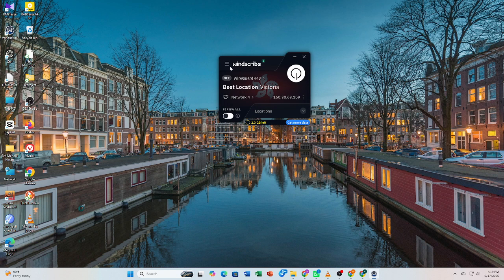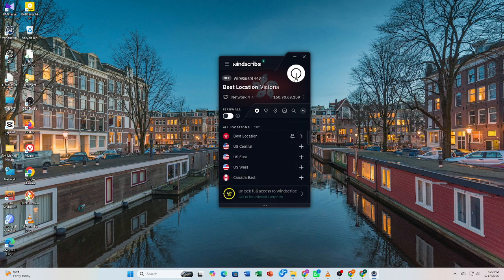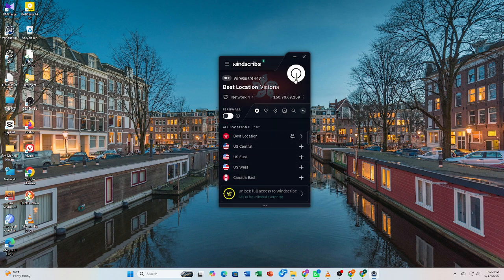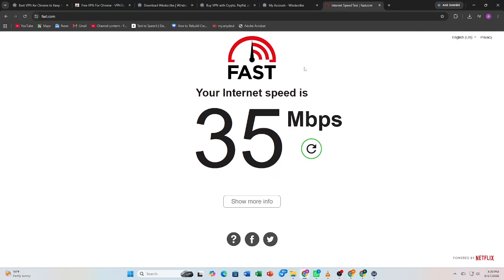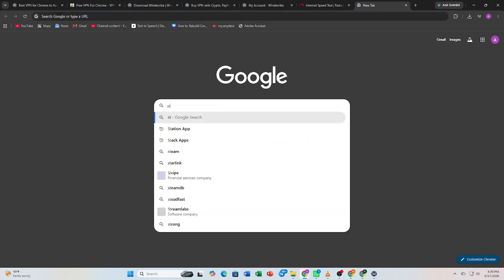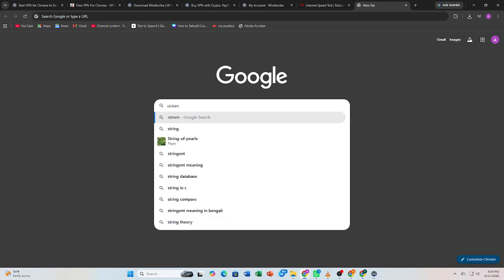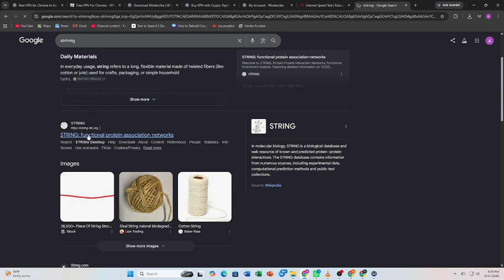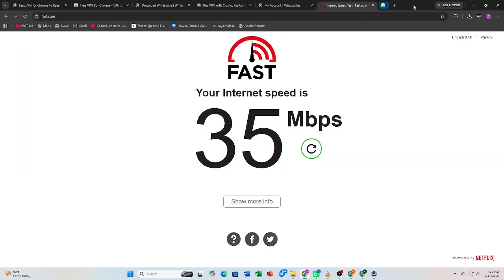How to Stream with Windscribe VPN Full Guide 2026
Learn how to stream with Windscribe VPN with this complete 2026 guide. This step-by-step tutorial explains how to use Windscribe VPN for streaming on popular platforms while improving privacy and connection security. Learn how to connect to the best server locations, optimize streaming performance, reduce buffering, manage VPN settings, and troubleshoot common streaming issues. Discover best practices for maintaining a stable connection, improving streaming quality, protecting your online activity, and choosing the most suitable VPN servers for your needs. Whether you're a beginner, student, traveler, remote worker, gamer, or privacy-focused user, this guide covers everything you need to know about streaming with Windscribe VPN in 2026.